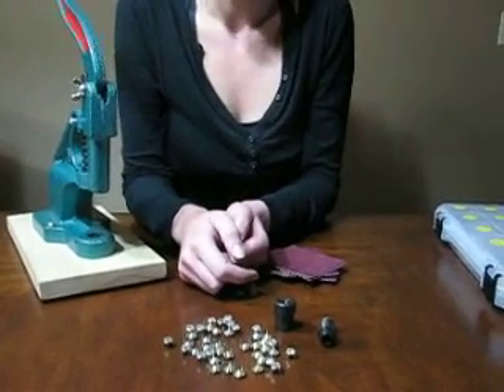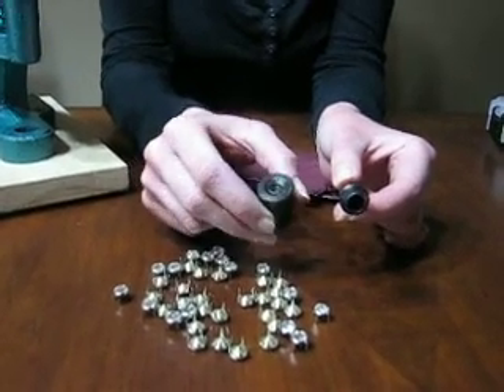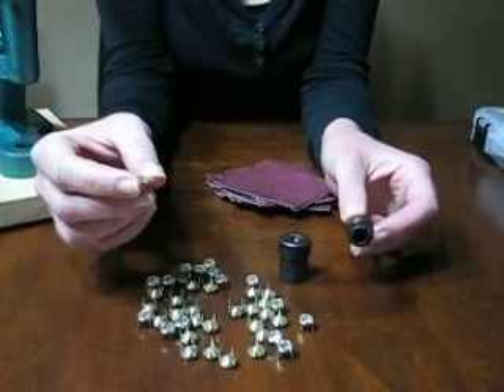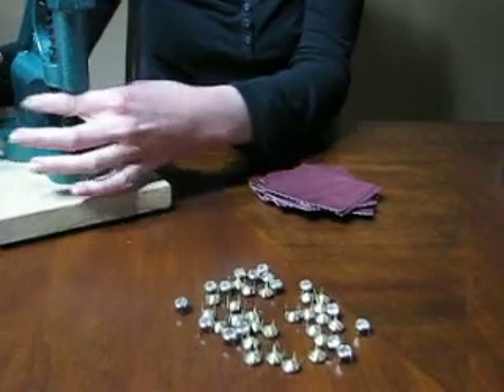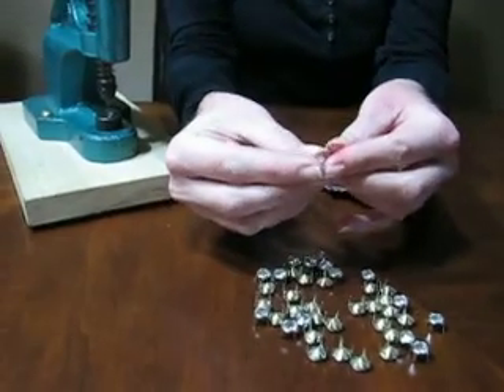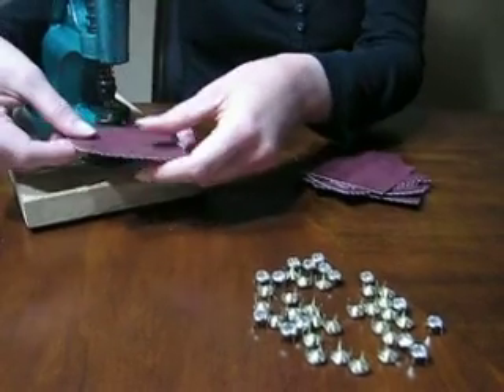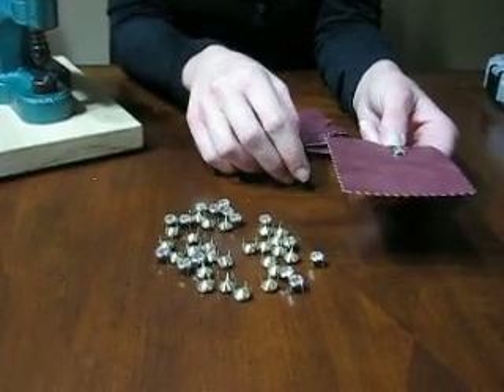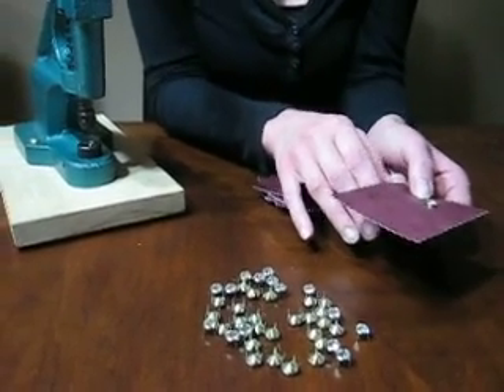Rhinestone, Crystal, Baguette stud die mold demo for the hand press machine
Instructional Video for Rhinestone, Crystal, Baguette Stud Die using the Hand Press Stud Setter Machine.